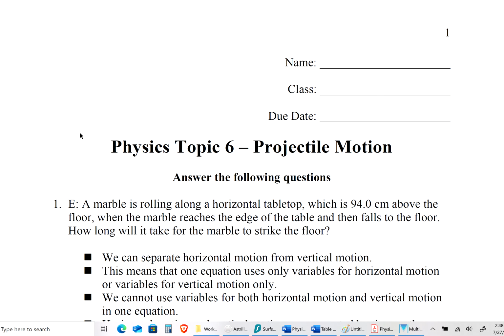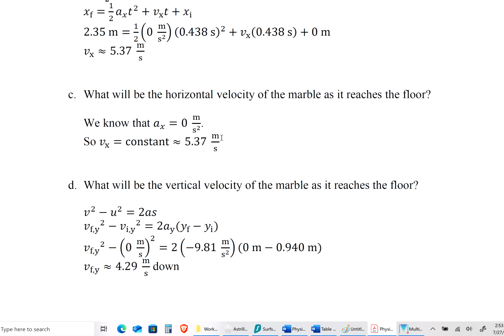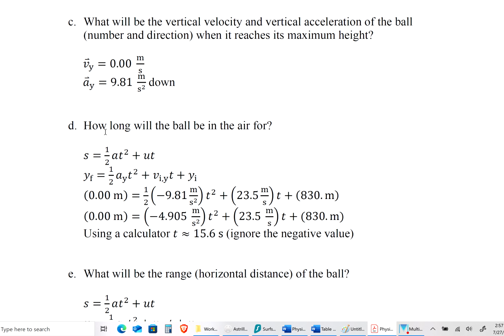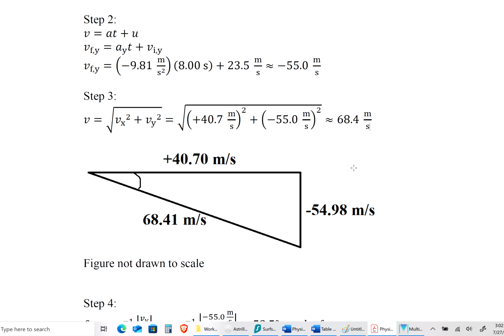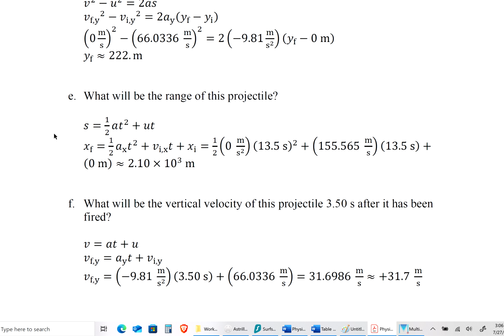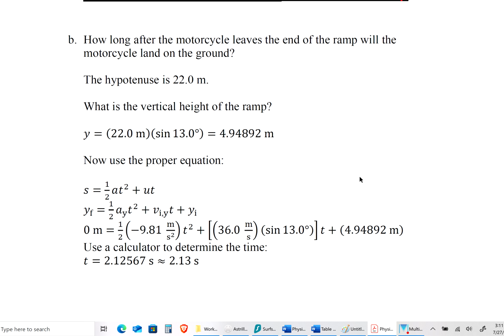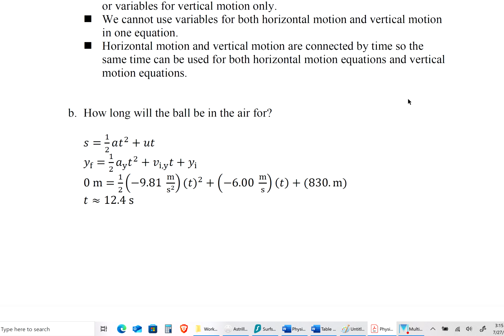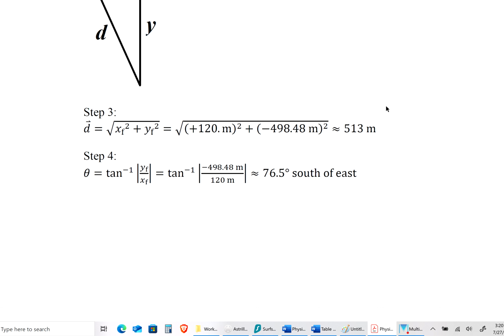AP Physics 1 Unit 1 - Projectile Motion (with Free Worksheet)